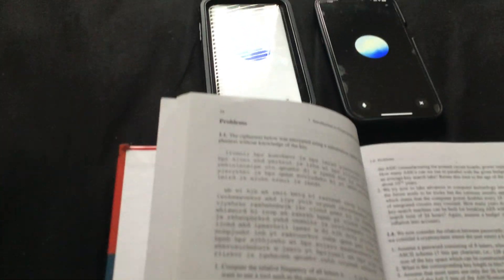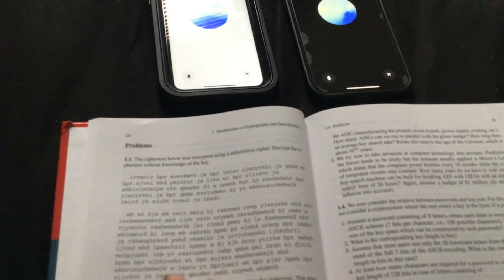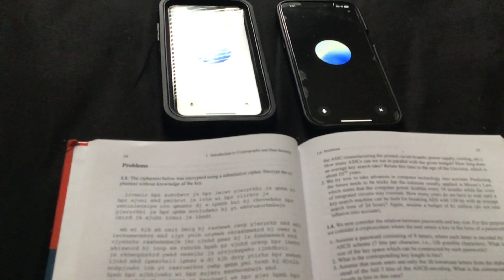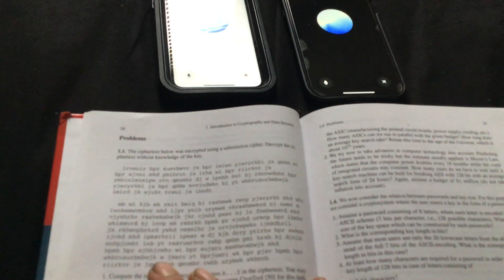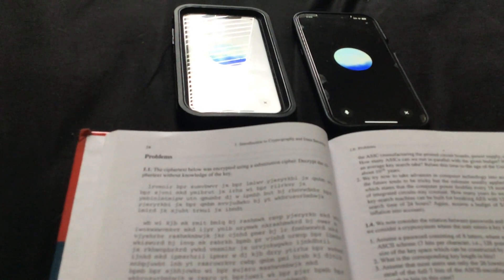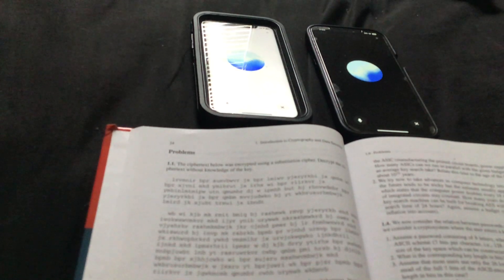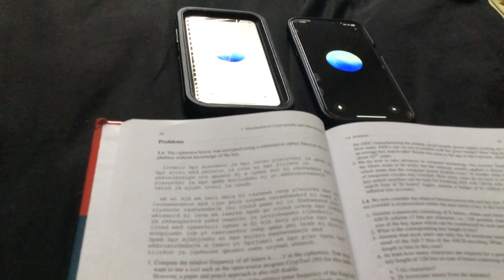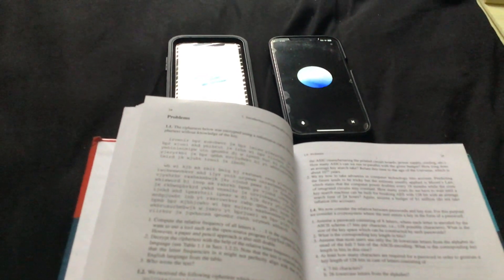OpenAI 2 ChatGPT attempt to solve a cipher.